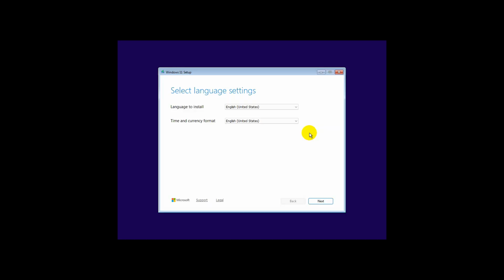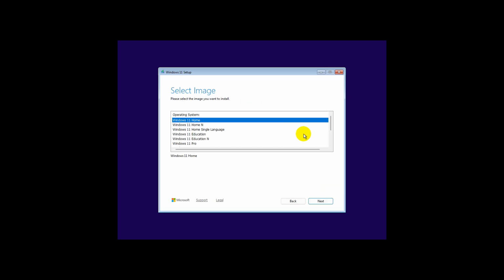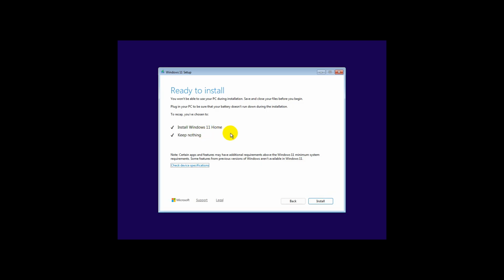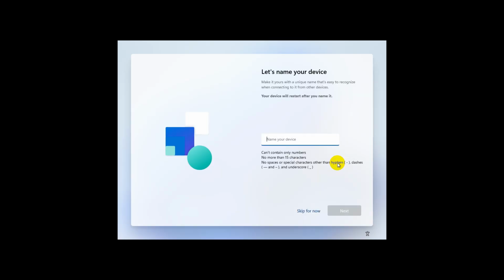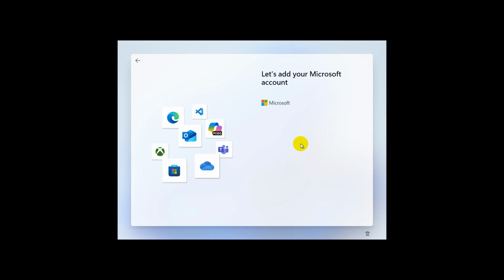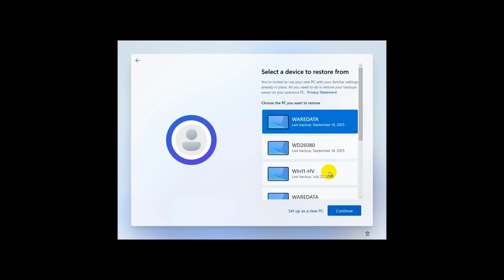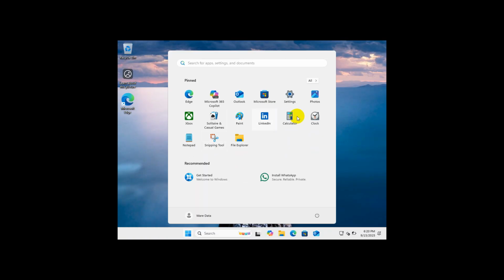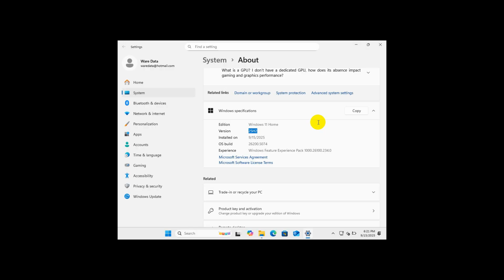Installing Windows 11 25H2 | ISO Files Ready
Windows 11 25H2 is the latest version of Windows 11. You can install Windows 11 25H2 using the ISO file we provided from the official Microsoft site.